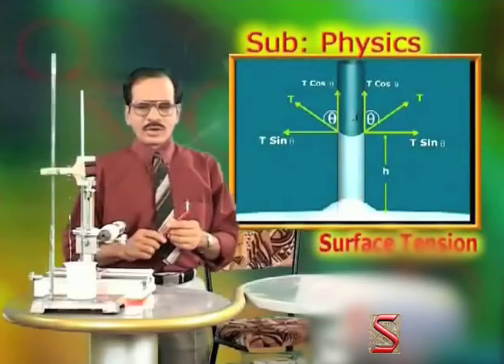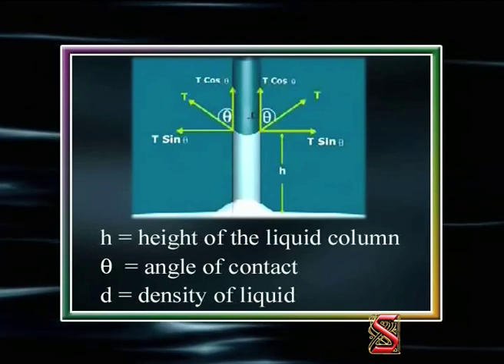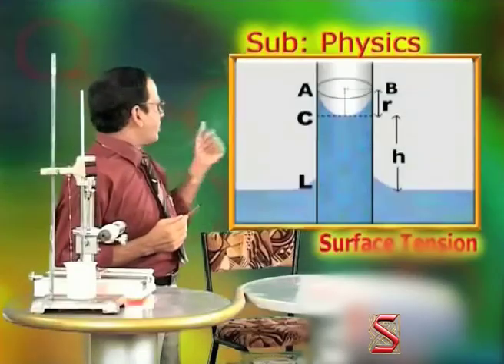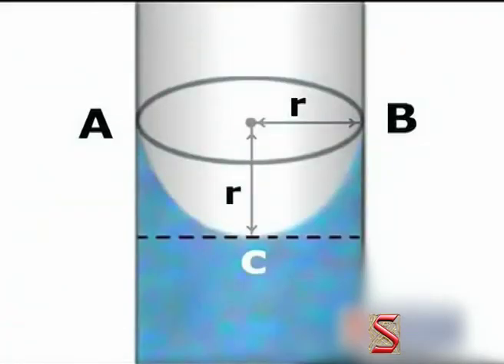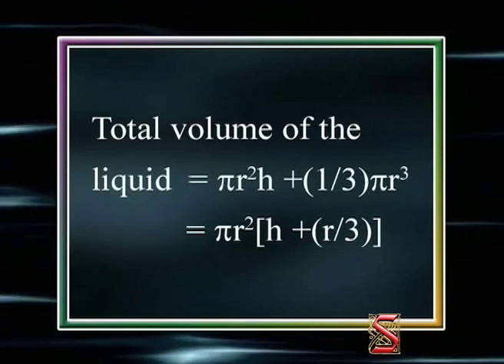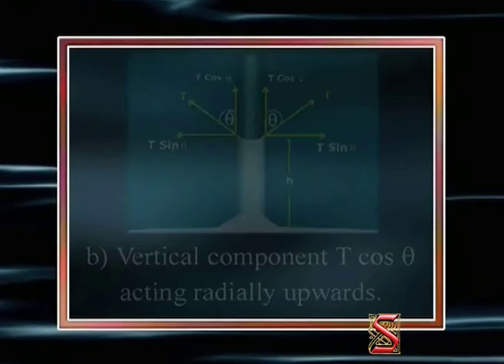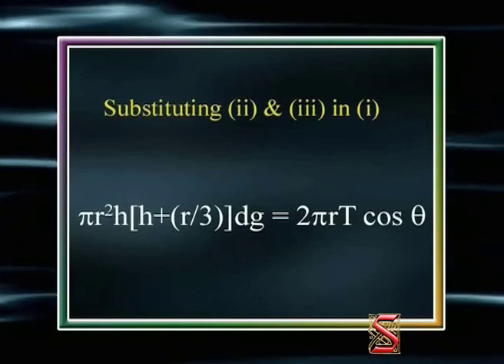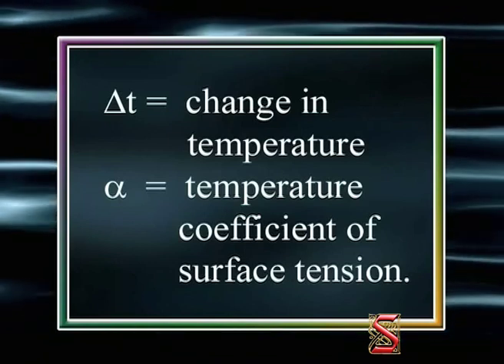Surface tension(09- Capillary rise method)